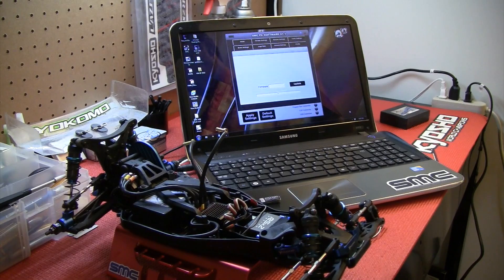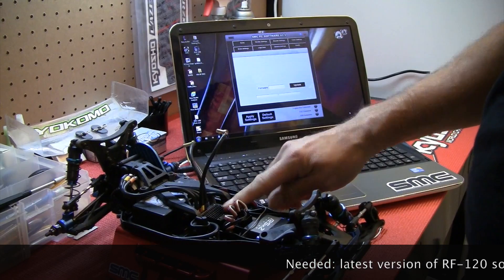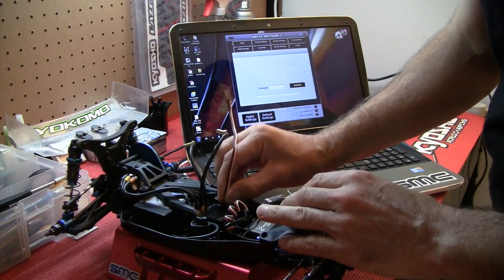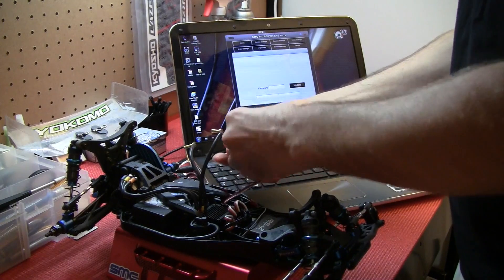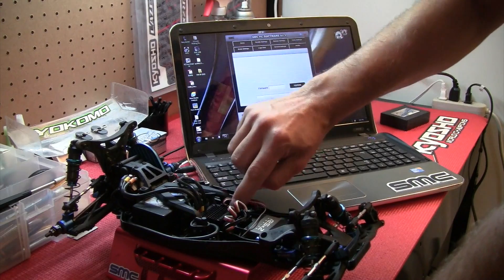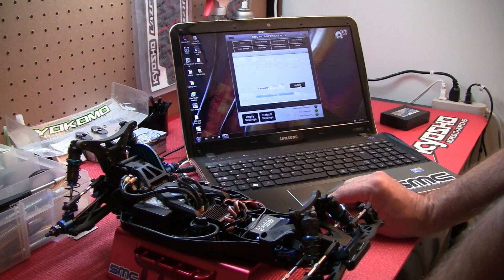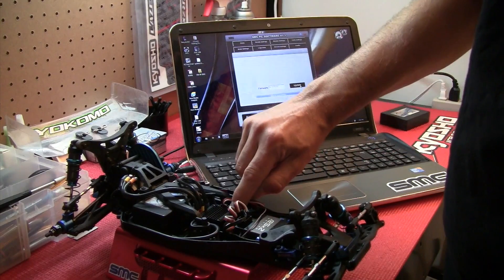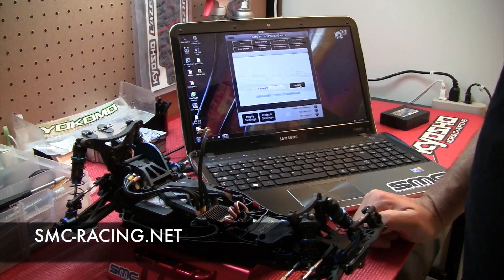SMC RF-120 ESC "How to update firmware"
This video is about SMC RF-120 ESC "How to update firmware"